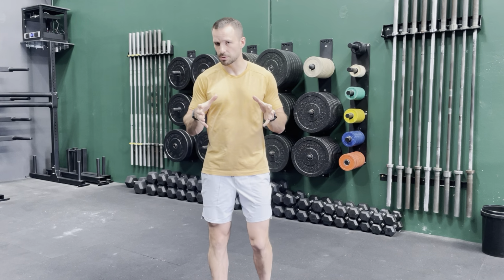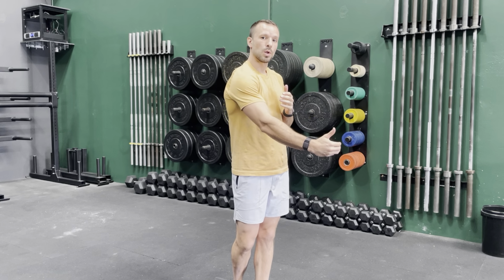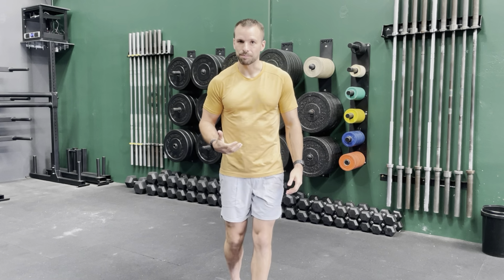This Foot Strike Pattern Makes Running Effortless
Foot Strike Explanation For Running

Connect with Mick - The Natural Born Runner